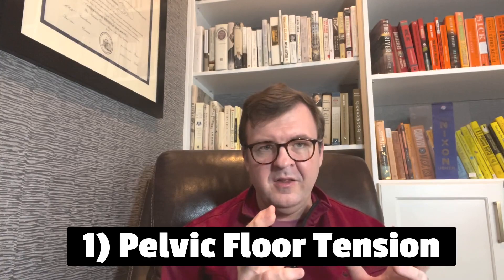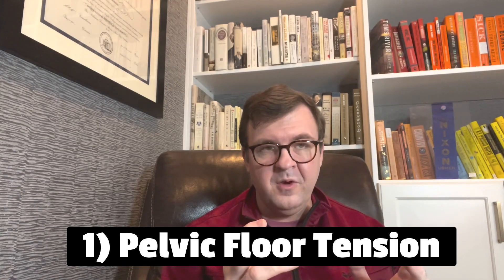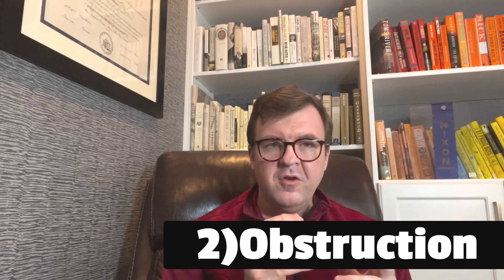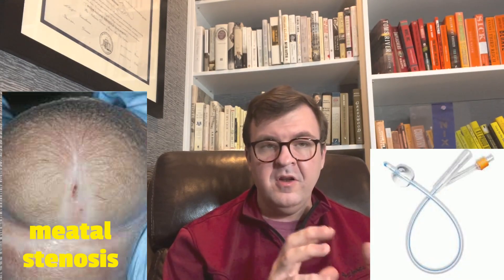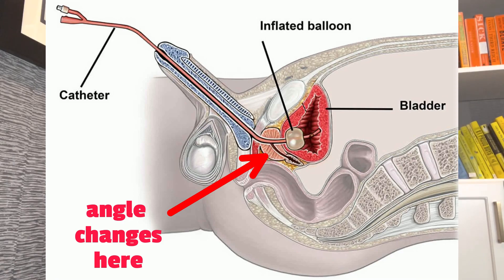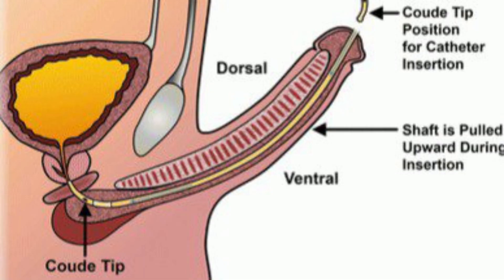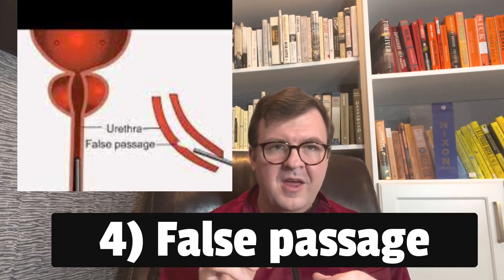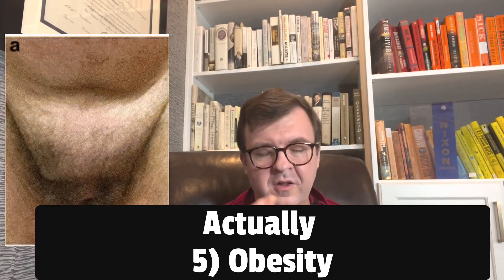Difficult Foley Catheter- The Urologist's Tips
Difficult foley catheter placement is a common problem for intraoperative staff, inpatient staff, and ER staff.

Here I share some tips all healthcare workers can benefit from.